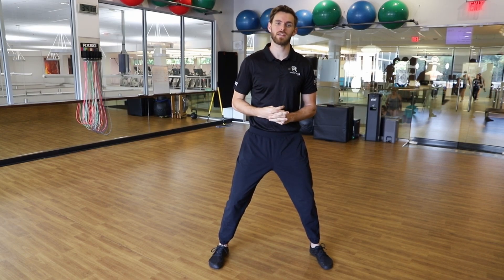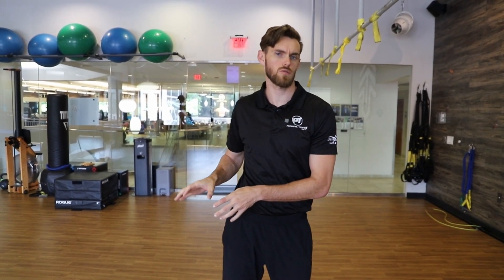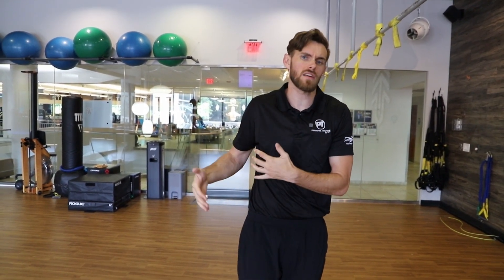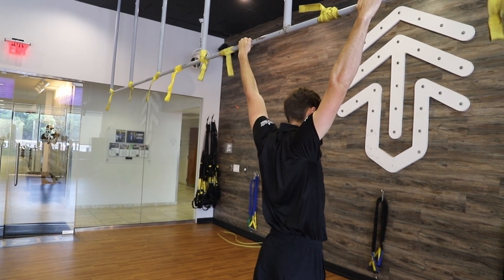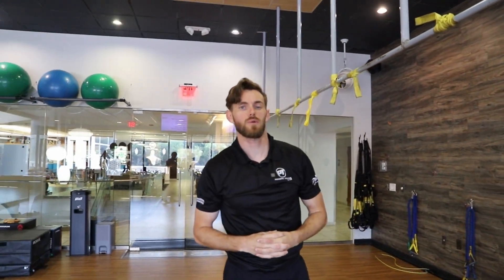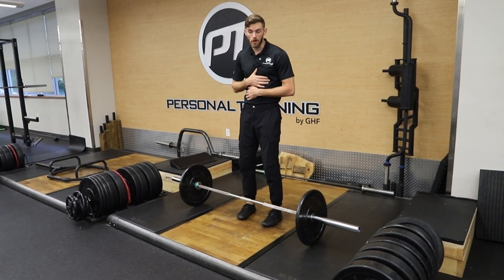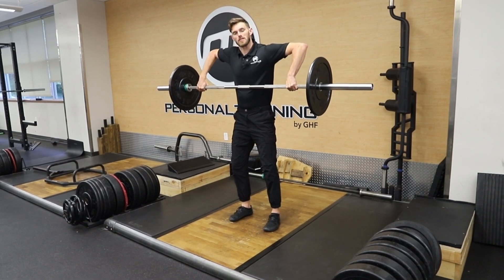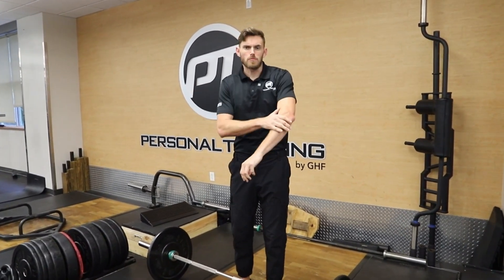Help Improve Your Scapular Health with These Mobility Exercises from Gainesville Health & Fitness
In our last two strength videos, Adam covered how to perform kettlebell and dumbbells rows in order to increase back strength. But what if your mobility isn't ready for this level of exercise or, perhaps, you need a helpful list of ways to recover from your back day? In this video, Adam will cover some movements that will aid in your scapular mobility as well as improve recovery time and maintain long term scapular health.

Keep in mind that these exercises are not prescribed as ways of working through injury but as ways you can mitigate the chances of injuring yourself so that you don't need to put your strength building journey on hold.

1. We Want To Be In Gainesville. Our Motto: Live Life Local.

2. Developing Leaders. For GHF & The Community.

3. Continuous Improvement. Investing Locally.

4. Enculturation. The Voice Of The Employee.